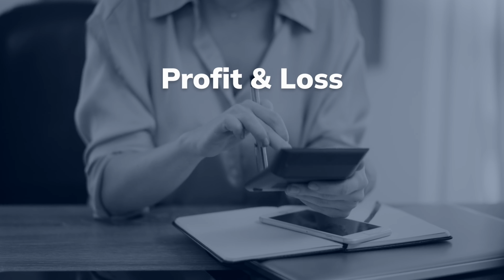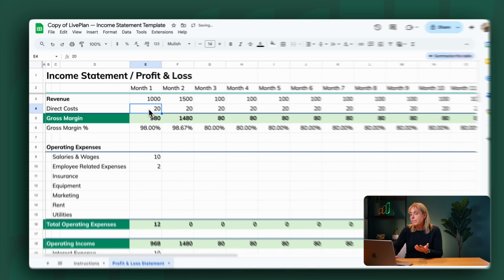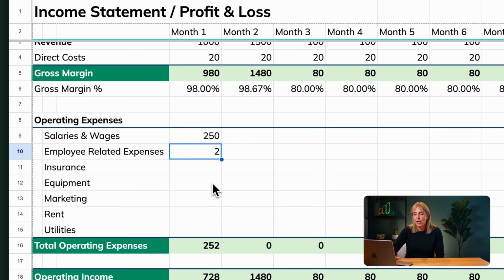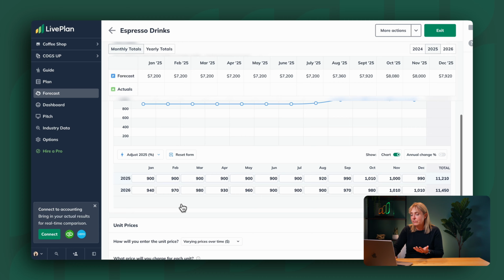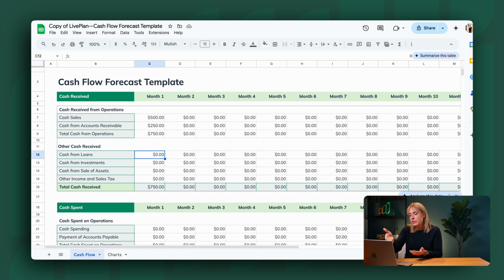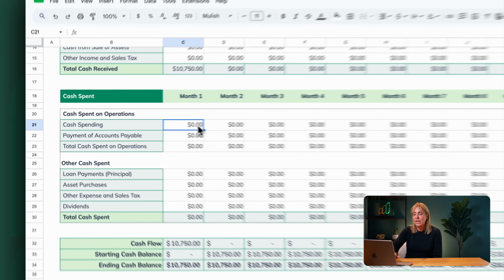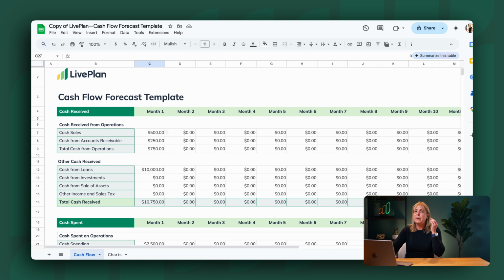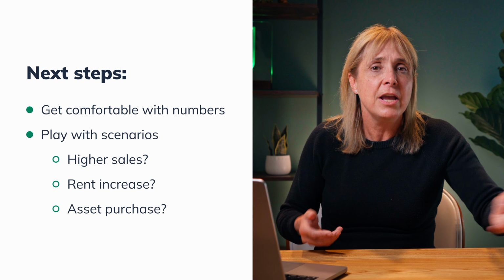Small Business Financial Projections for Beginners (Step-by-Step Walkthrough with FREE Templates)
No time for complex financial planning? This video shows you how to build your core small business financial projections in under 10 minutes using our simple, free templates.

🔑 What You'll Learn:
• Understanding the inputs you need (sales forecasts, expenses, and assumptions)
• How to fill out a Profit and Loss (P&L) statement to track profitability
• How to use a Cash Flow forecast to monitor your bank account's health
• The critical difference between profitability and actual cash on hand
• Using your projections for scenario planning to make smarter decisions
• When to use a simple template vs. a more powerful tool like LivePlan

💡 Pro Tip: Get comfortable with numbers and play with them! Use your projection templates for scenario planning to see what happens if sales are higher or costs increase.

🔄 Your financial projections are a living tool for your business – update them regularly to guide your growth.

🎯 Ready for an easier way? Try LivePlan to build your financial projections with expert guidance